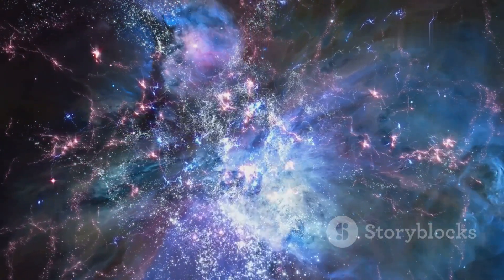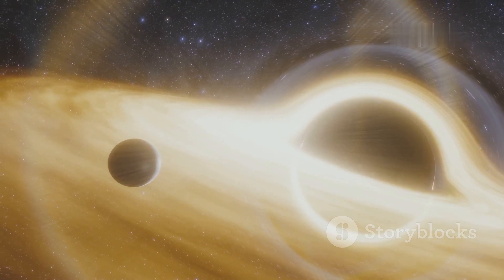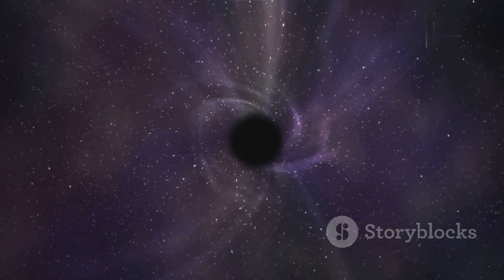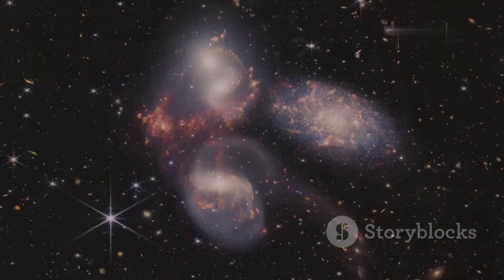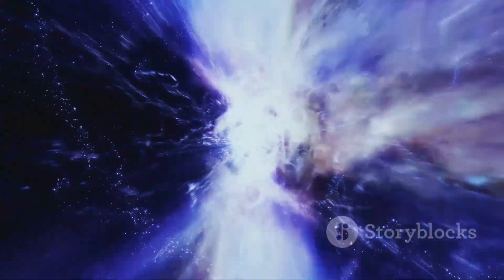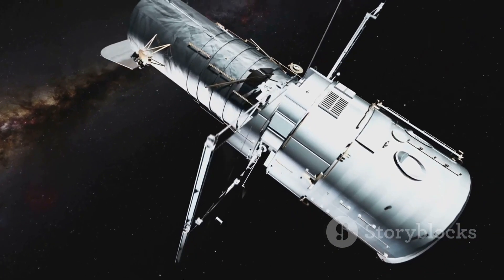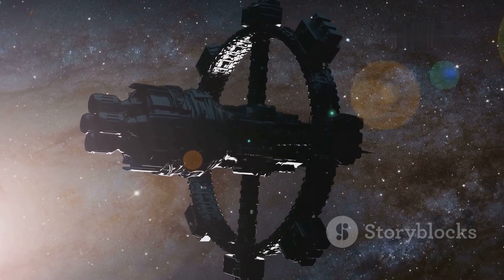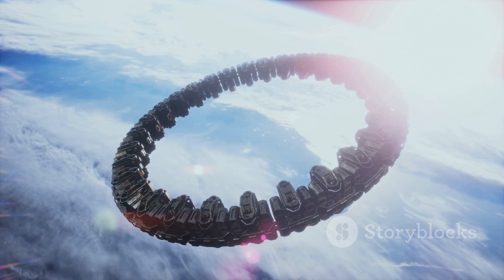James Webb Telescopes’s Terrifying Discoveries!!!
Discover the mind-blowing capabilities of the James Webb Telescope in our latest video! 🛰️ Uncover the terrifying objects it has found in space and explore the implications of these findings on our understanding of the universe. From the mysteries of supermassive black holes in galaxy M87 to the eerie nature of rogue planets and the invisible web of dark matter, dive deep into the cosmos. We also explore the tantalizing possibility of advanced alien civilizations and their megastructures. Don't miss this thrilling journey through space!

00:00:11 Introduction
00:00:21 Supermassive Black Holes
00:01:16 Rogue Planets
00:02:10 Dark Matter Structures
00:03:13 Alien Megastructures?
00:04:01 Conclusion